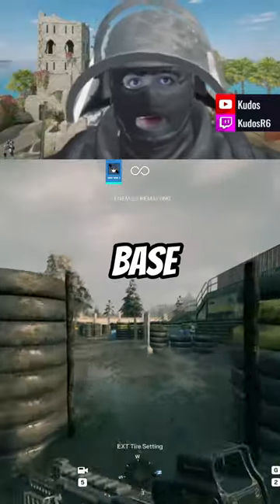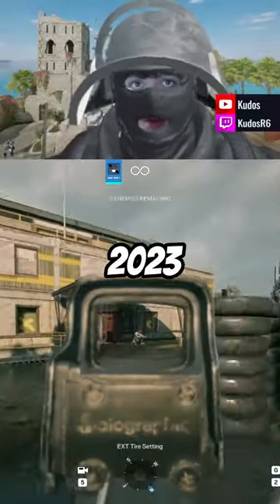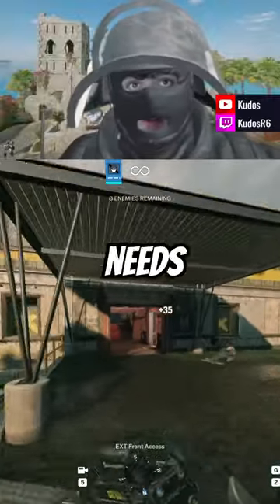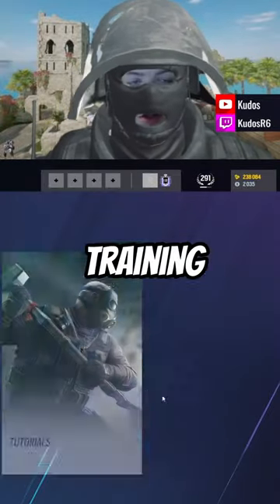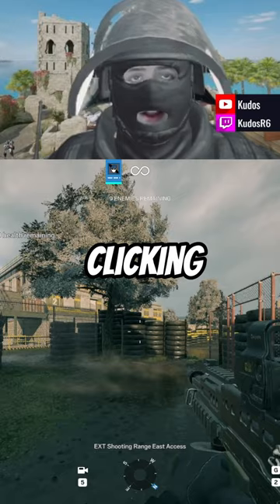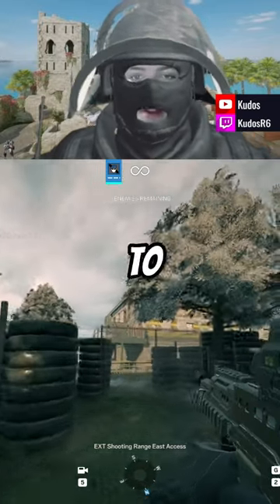Old Hereford in 2023!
Rainbow six siege r6 gameplay champion ranked rare skins kudos r6